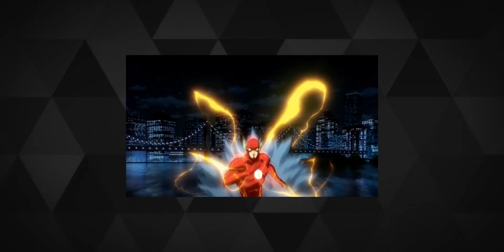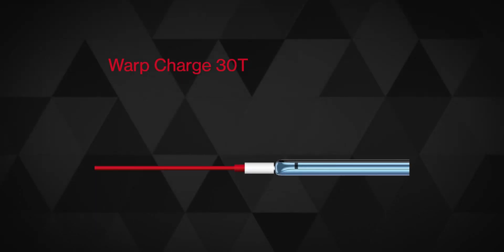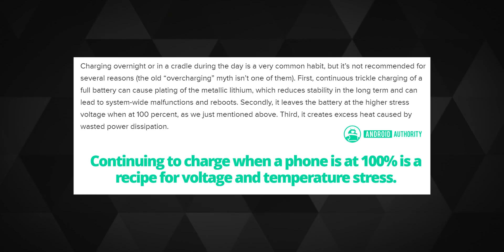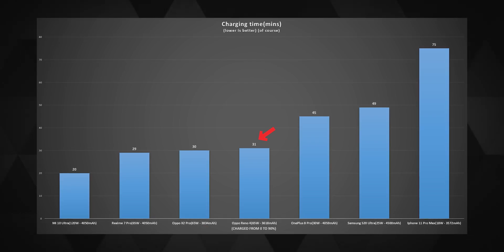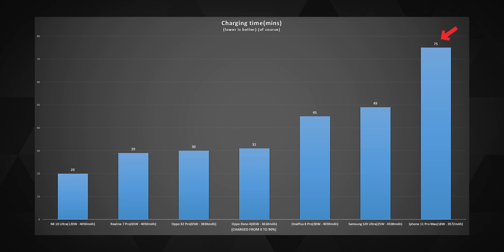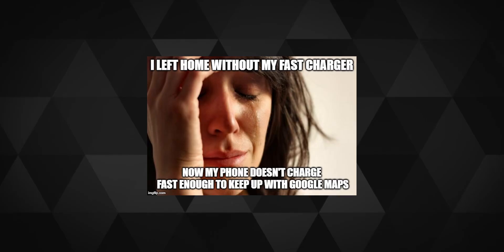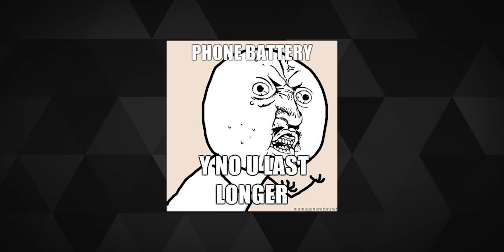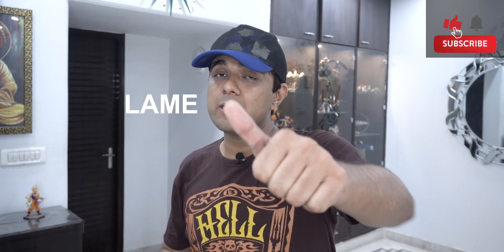Fast charging - How fast is too fast & do you need it?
30W fast charging, 65W fast charging, 120W fast charging - How much of fast charging speed is really enough? I tried comparing the charging speeds of phones like Mi 10 Ultra, Realme 7 Pro, Oppo X2 Pro, Reno 4, OnePlus 8 Pro, Samsung S20 Ultra and iPhone 11 Pro Max and tried my best to assess the best use scenario of these phones and their fast charging capabilities. Let me know if you could think of more than the mentioned in the video.